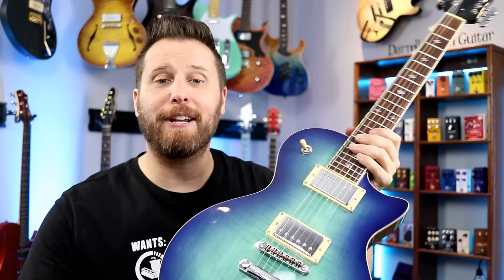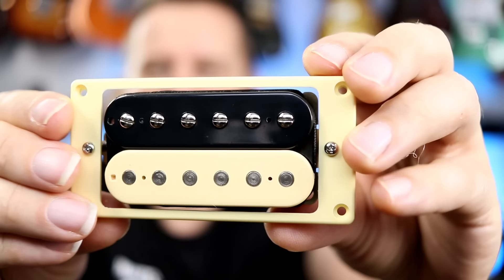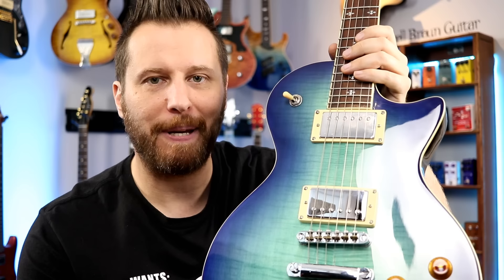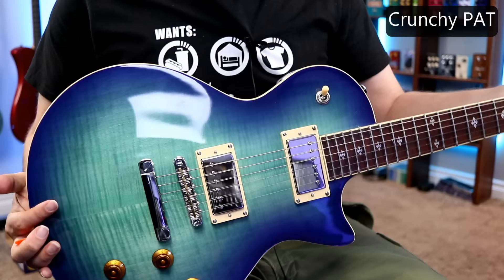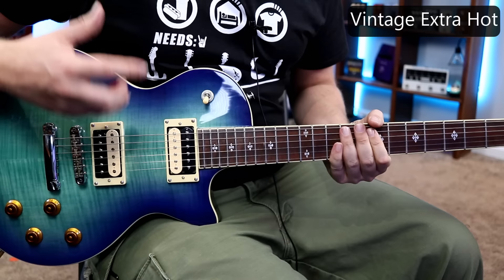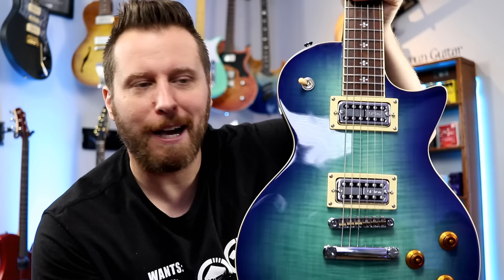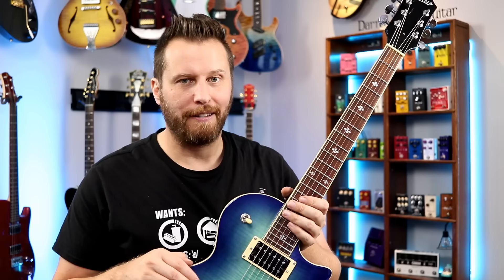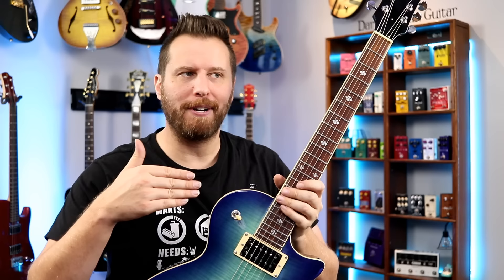5 Affordable Pickups (That Actually Sound Great!)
Today I'm testing out 5 sets of affordable pups from Guitar Fetish!

TAB STORE:
Songs, Lesson Worksheets, and Guitar Techniques!